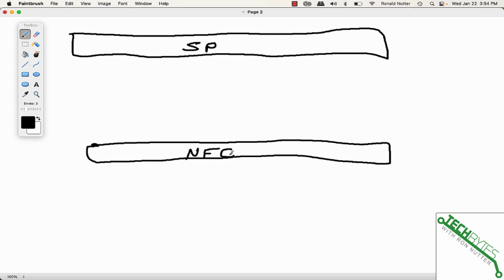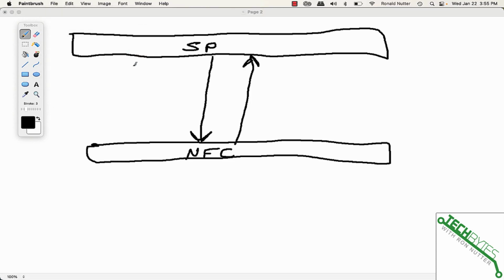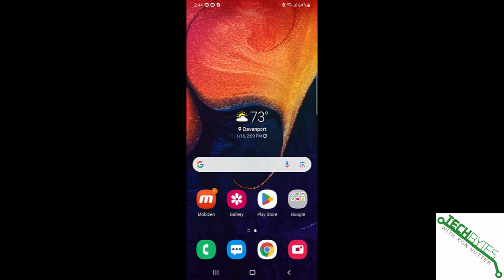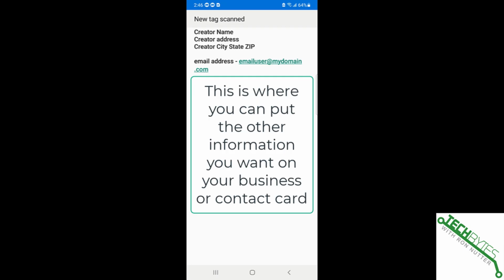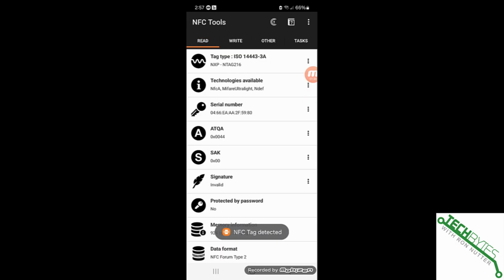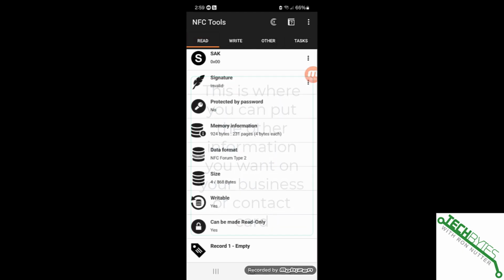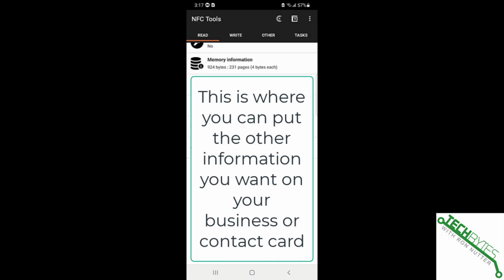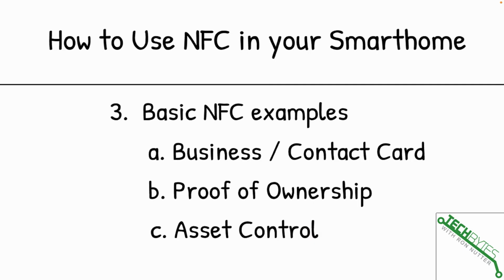How to use NFC in your Smarthome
Required items
Smartphone - Android (2)

Chapters
0:36 - What we will be covering
2:04 - NFC Requirements
3:47 - NFC Tutorial
8:23 - Basic NFC examples
9:22 - How NFC message looks when received
11:06 - Configuring NFC card for use
14:39 - How NFC message looks when NFCTools is used
16:29 - NFC Tools example
17:20 - Basic NFC uses
19:15 - Advanced NFC uses

Smartphone 1 Includes all tools listed below
Smartphone 2 base install start with
NFC Tool

Required tools
NFC Chips to use
List of different different types of NFC cards
Look at this for ideas for possible boutique type business cards
NTAG216 Tags NTAG216 Chips
$10 for 12 cards
888 bytes of storage (good for lots of business card)

Define what to store on card
Whether to make contact card read-only vs read-write
Keep a backup file of the data that will be written on NFC Card

Contact Card Creation ideas
Option 1
Create contact card on smartphone 1
Use NFCTool to create contact card
Show how smartphone 2 sees nfc card and options for receiving data
Option 2
Using NFCtools to create a record in contact app on smartphone 2
NFCTools may be needed as a bridge to pass information
Will require that NFCTools be installed on all devices that may receive the data